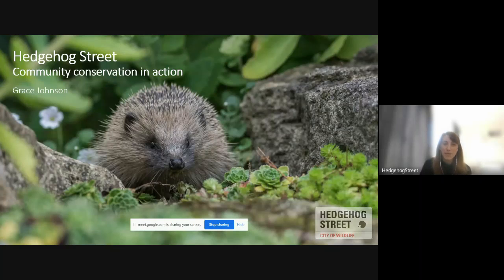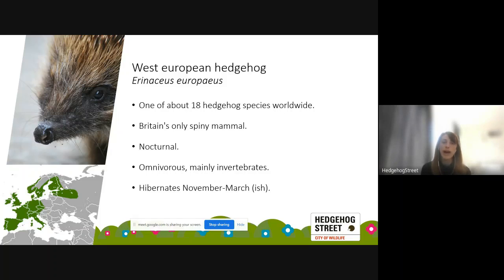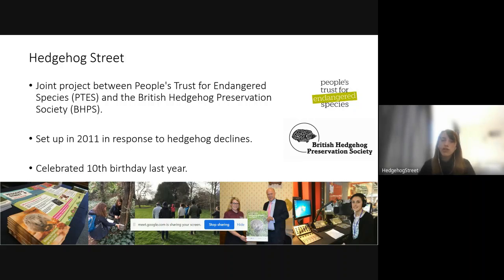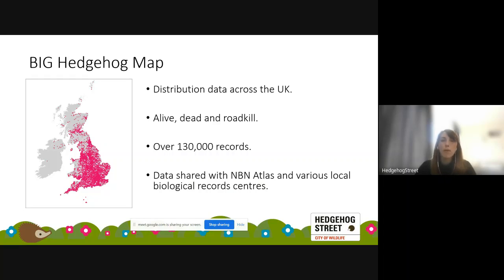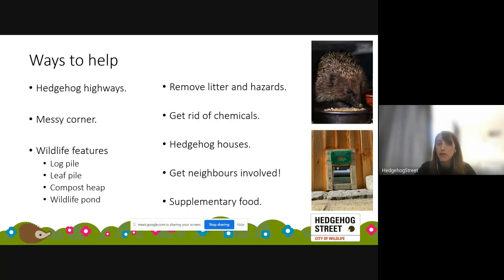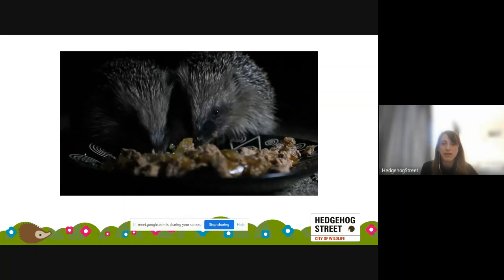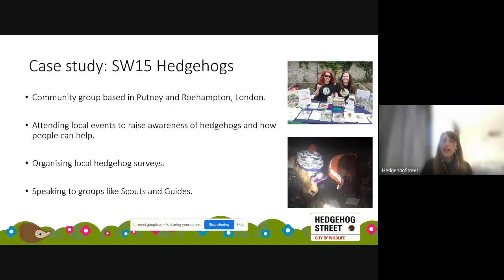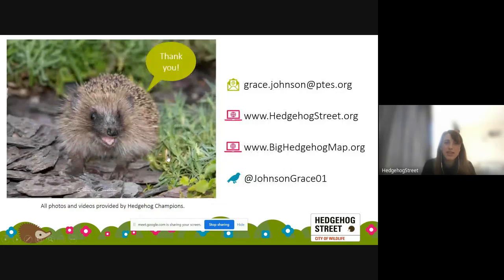TVERC Spring Recorders' Conference 2022: Hedgehog Street Community Conservation in Action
Grace Johnson is the project officer for Hedgehog Street, a joint campaign by People's Trust for Endangered Species (PTES) and British Hedgehog Preservation Society (BHPS). Grace will be discussing the Hedgehog Street project and the recent State of Britain’s Hedgehogs 2022 report, as well as the importance of community action and citizen science.